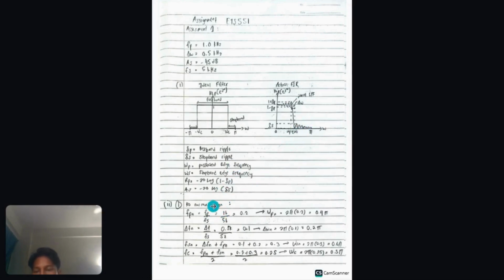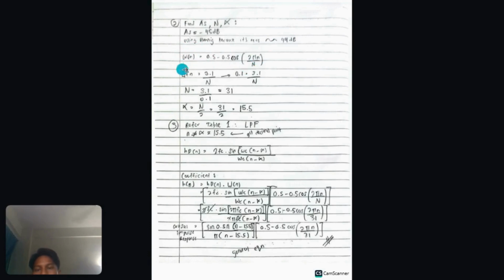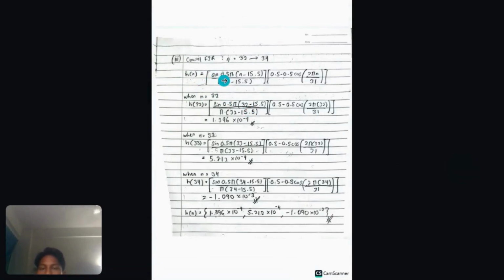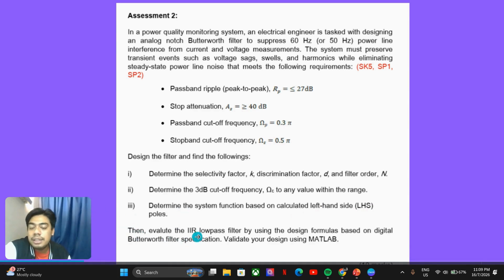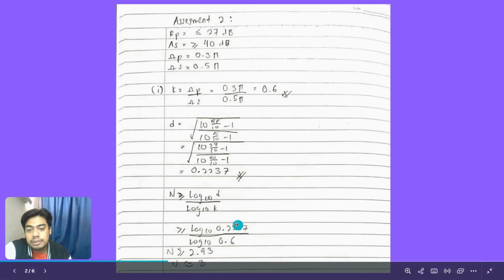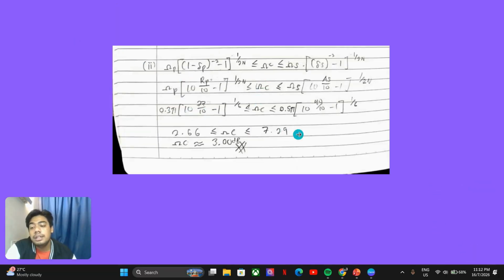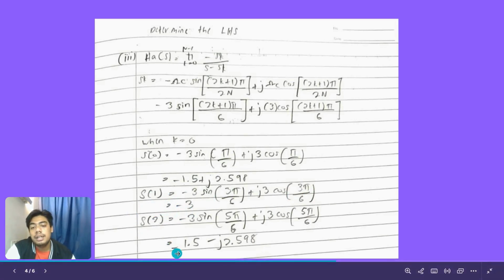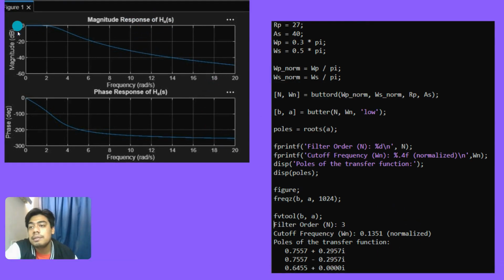ETS551: DIGITAL SIGNAL PROCESSING Assignment – Digital Filter Design kucai and wan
explaination about digital signal assigment by uitm student